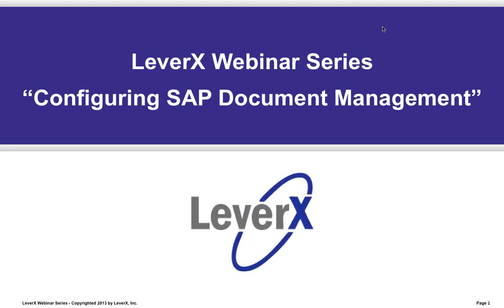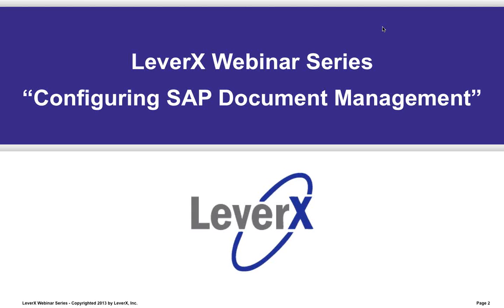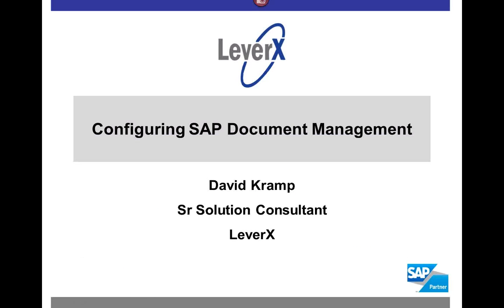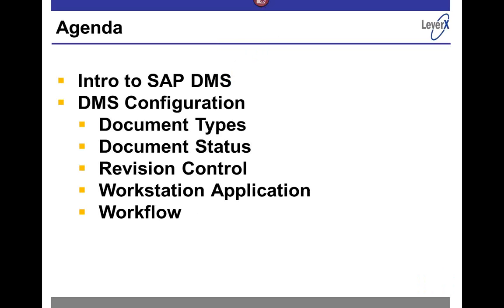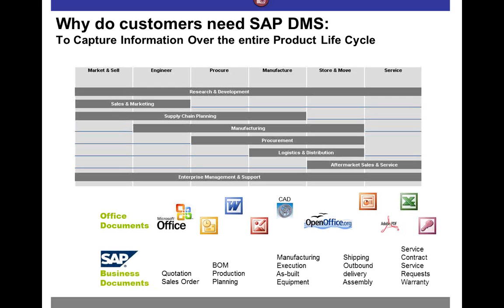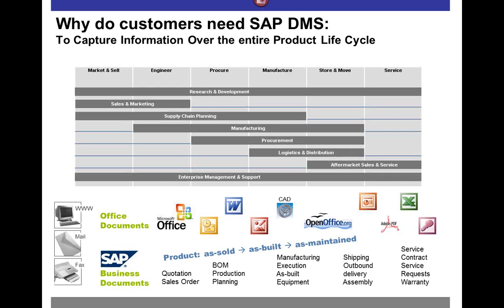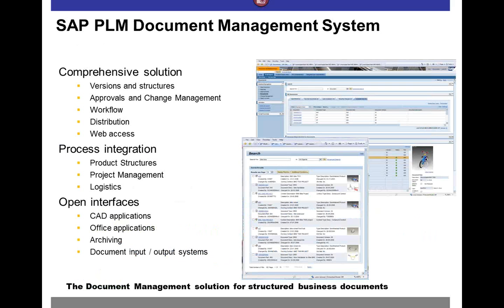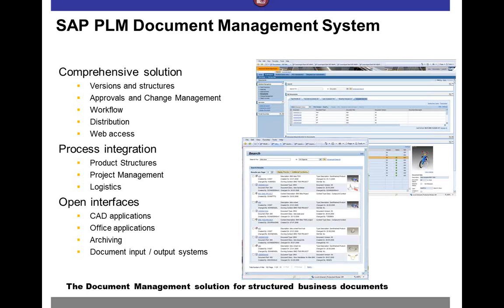Configuring SAP Document Management (SAP DMS)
Every company deals with documents and they come in all shapes and sizes.  Did you know SAP has a built in Document Management System (DMS), that can handle all of your Document Management needs?  From Excel spreadsheets to complex CAD models, SAP DMS can store, manage, and distribute your valuable enterprise documents.  In this webinar we will review the basics of configuring your SAP DMS system in the IMG (Implementation Guide).  We will also review creating Document Types, Document Statuses, Workflow, etc.